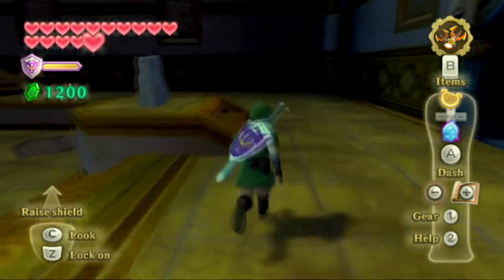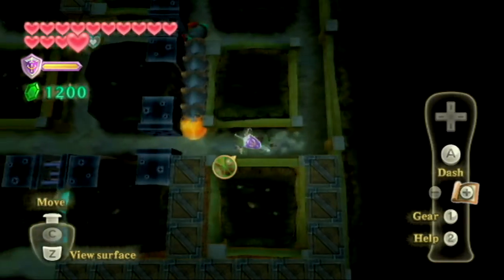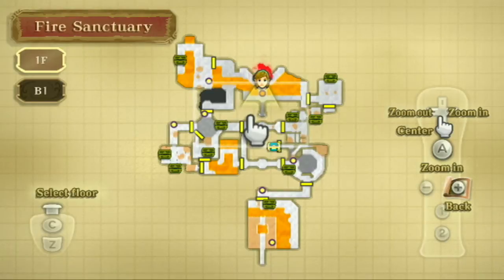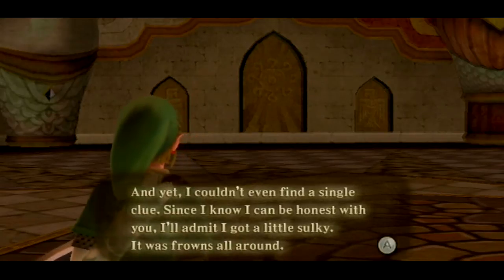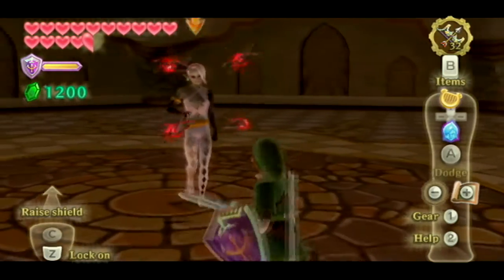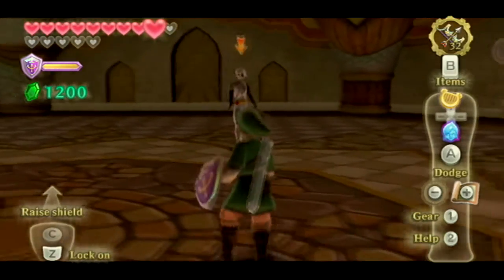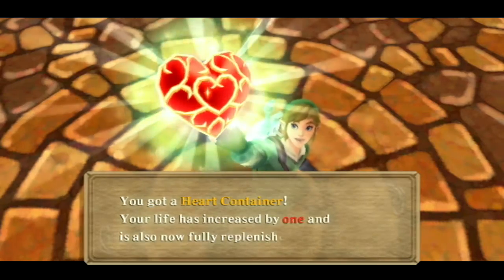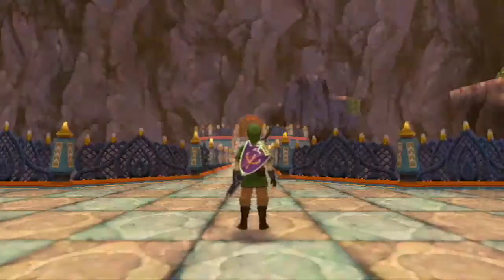Let's Play Legend of Zelda Skyward Sword [BLIND] Episode 54: Graceful Ghirahim, GG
One majestic son of a.